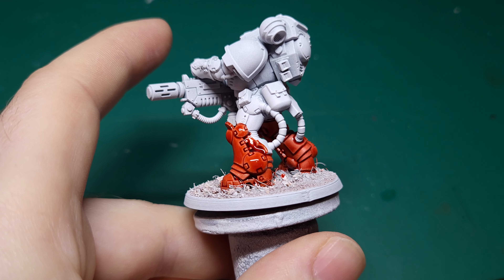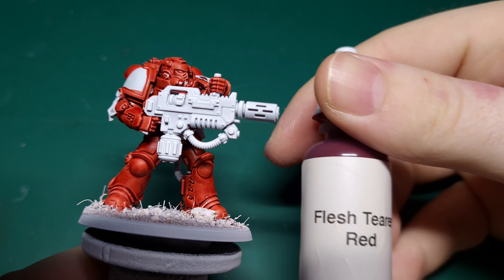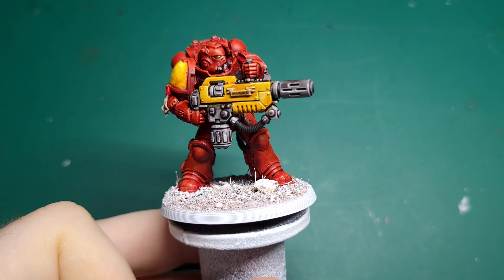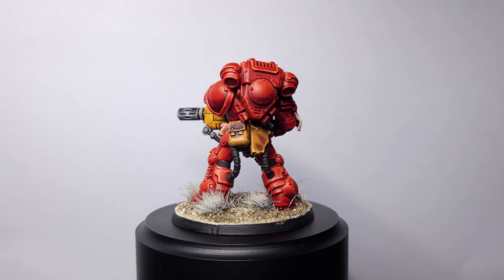Speed Painting Blood Angels Space Marine - Warhammer 40k with Contrast and Speedpaint 2.0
Master the art of speed painting a Blood Angels Space Marine using Citadel Contrast paints and Army Painter Speedpaint 2.0 in this Warhammer 40k tutorial. Follow along as I guide you through each step, offering tips and techniques to achieve a stunning finish quickly. Perfect for both beginners and seasoned painters, this tutorial will help you enhance your miniature painting skills.

Paint Brush
Speedpaint 2.0 Starter Set
Speedpaint 2.0 Most Wanted Set
Speedpaint 2.0 Complete Set
3d Print ABS-like Resin
PLA+ Filament

Paint List:

Army Painter Speedpaint 2.0:
- Blood Red
- Ancient Honey
- Sand Golem
- Hardened Leather
- Satchel Brown
- Gravelord Grey
- Shamrock Green
- Bony Matter
- Carmine Dragon
- Brownish Decay
- Howling Sand

Citadel Contrast:
- Black Legion

Pro Acryll:
- Bold Titanium White

Primer:
Colour Forge Matte White